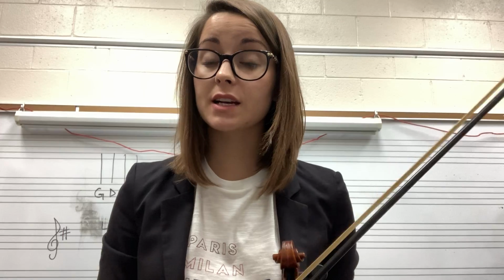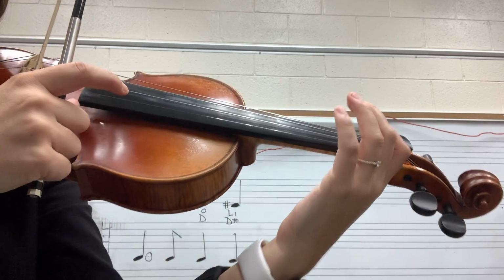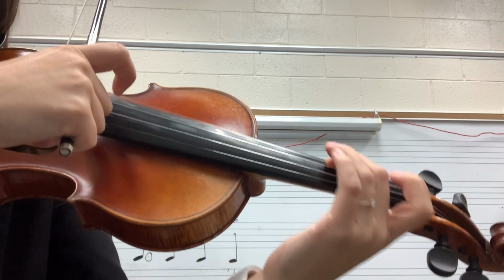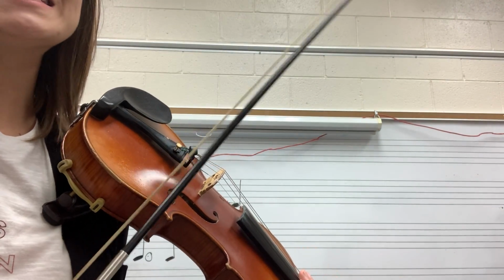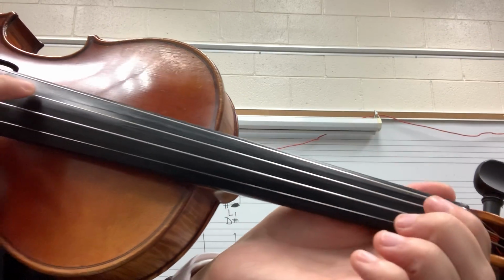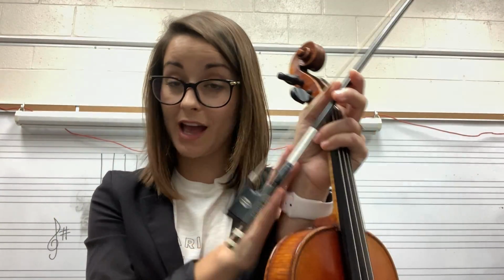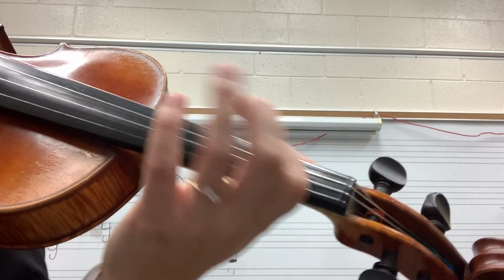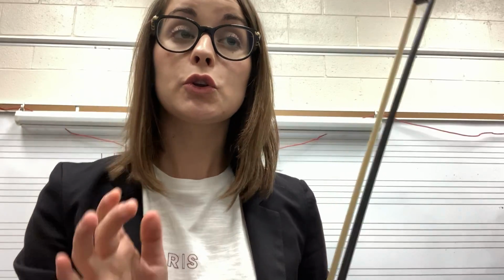S'Vivon for all 2nd violins in orchestra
Keep in mind that transition b/w pizzicato and Arco!! Practice that to ensure that you can get your bow hold ready at the end of the piece. You will need to do transitions like that often in orchestra, so it's a good idea to take time to do it now. Please review measures that are tricky for you before starting at the beginning! Since the beginning is the melody it's a lot easier to learn quickly. My suggestion would be to focus on those passages that have quarter notes continuously on G string so that you can get better at your note recognition. :)